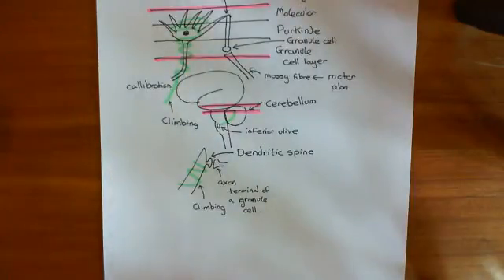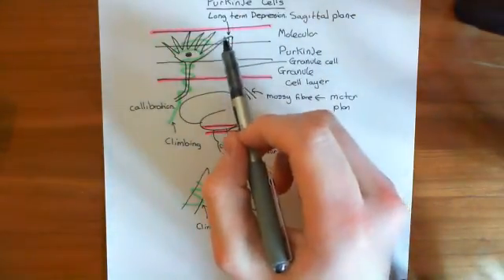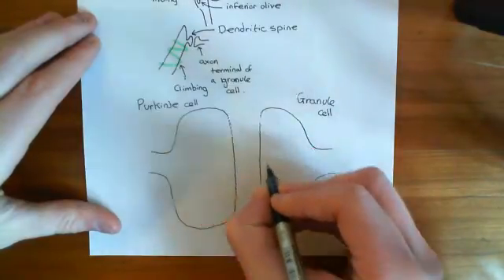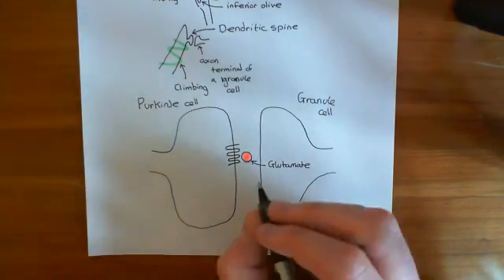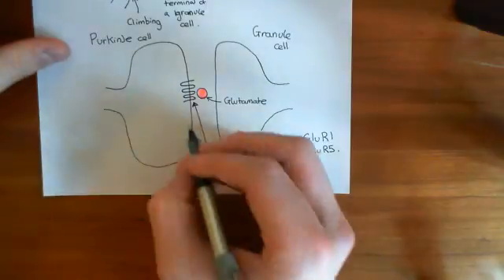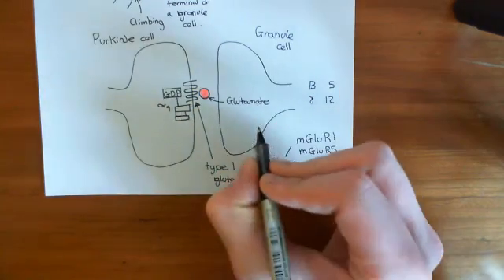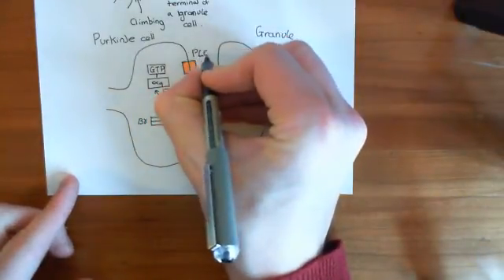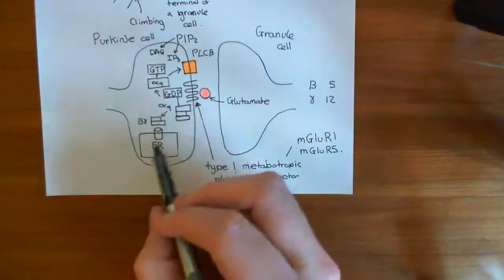The Cerebellum and Motor Learning Part 2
In this video we look at the structure of the Cerebellar Cortex, its function in motor learning and then how long term depression of granule cell - purkinje cell synapses is achieved.